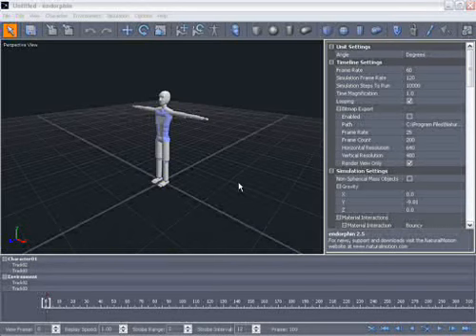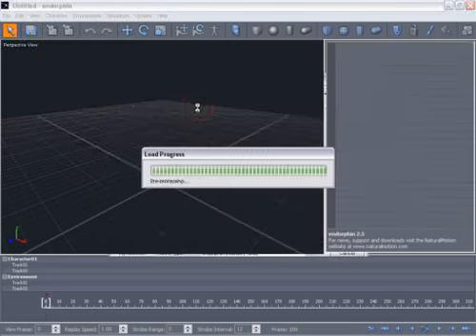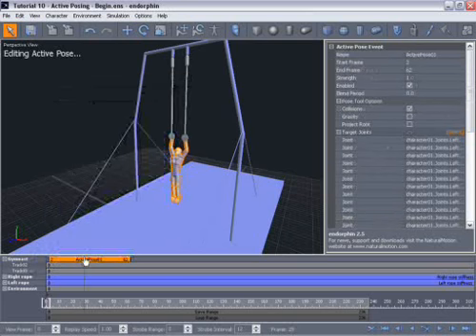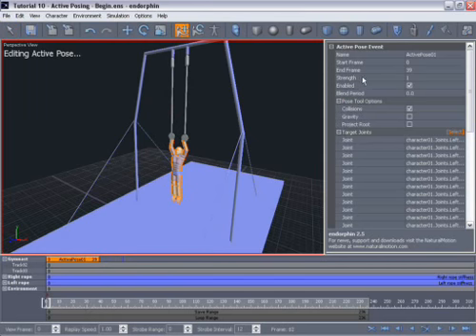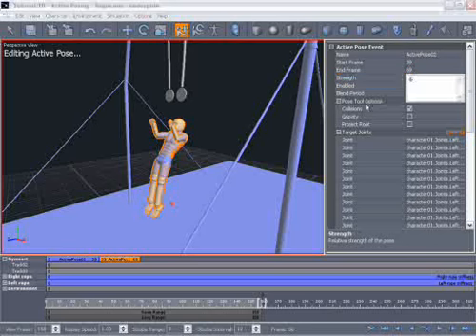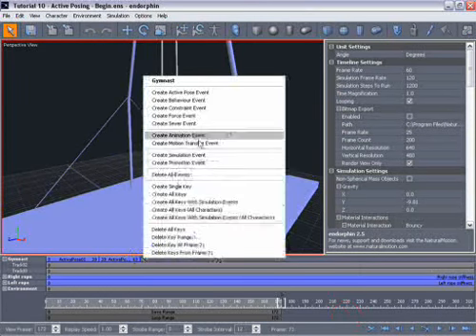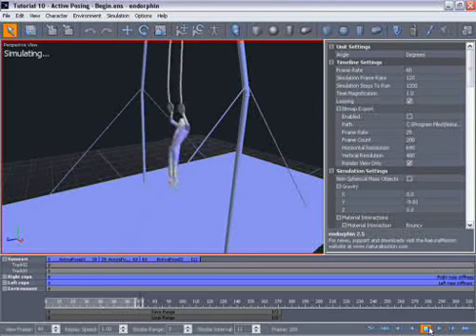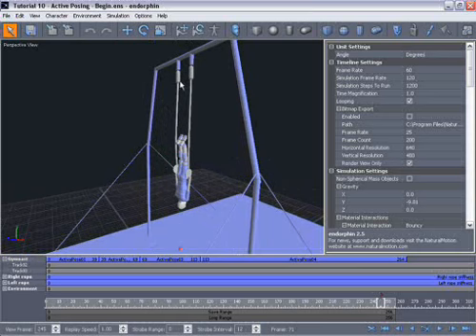endorphin 2 5 tutorial 10 Active Posting